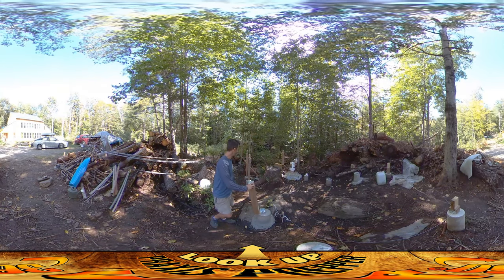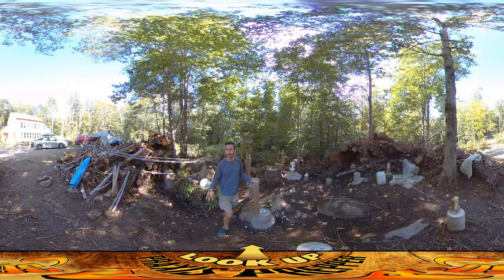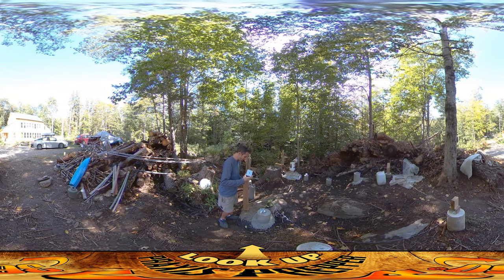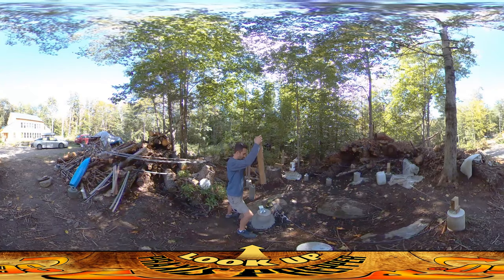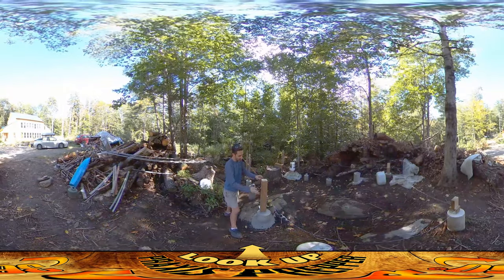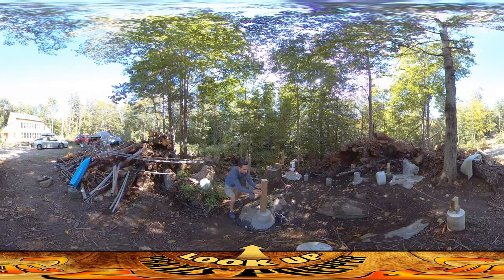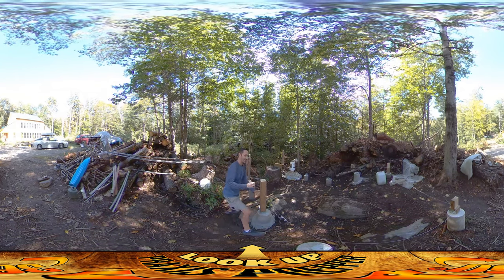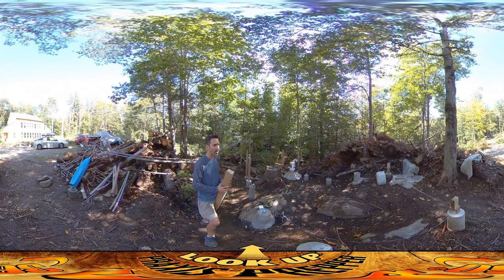Homestead Building - Firewood Drying Shed, Building the Stilts and Footings